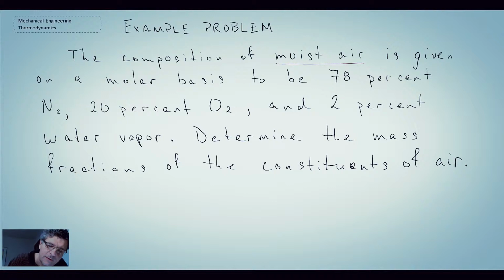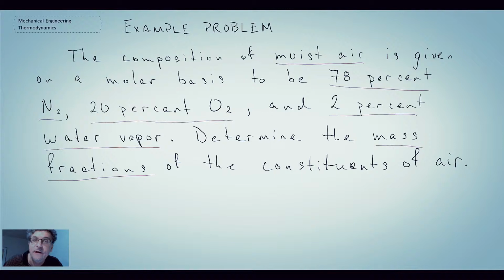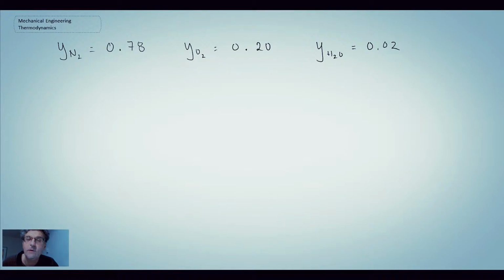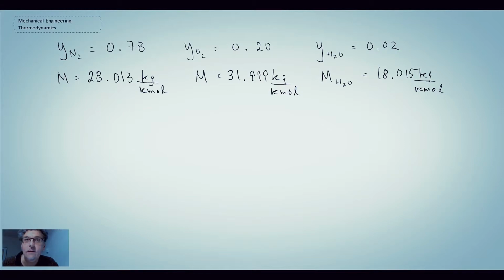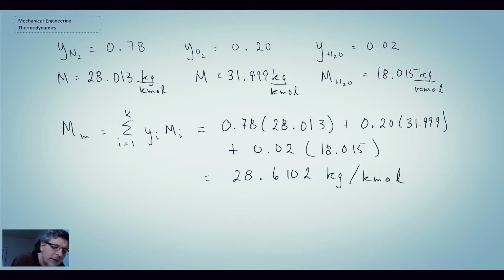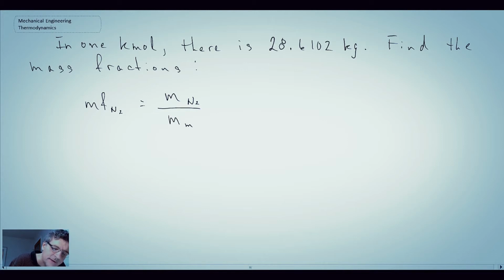Mechanical Engineering Thermodynamics - Lec 26, pt 2 of 3: Example - Gas Mixtures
Mechanical Engineering Thermodynamics - Lec 26, pt 2 of 3: Example - Gas Mixtures.(كورس ديناميكا حراريه)
source: Cengel and Boles, Thermodynamics, 3rd Edition